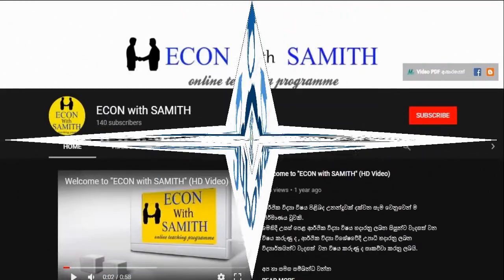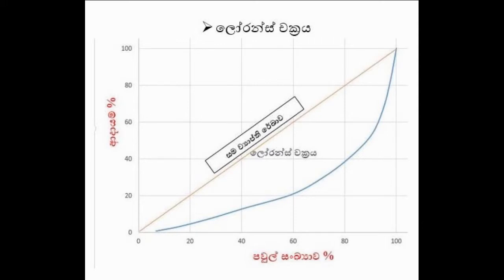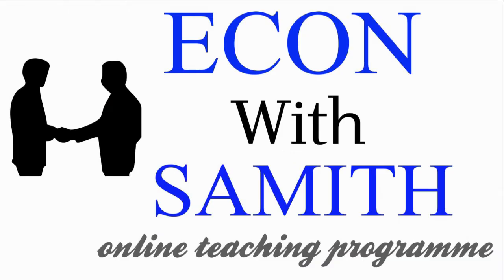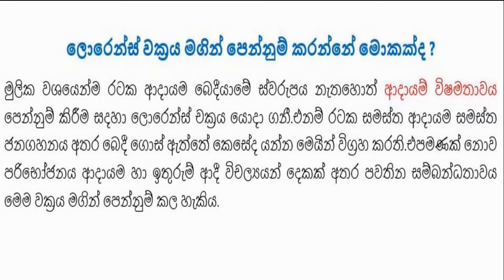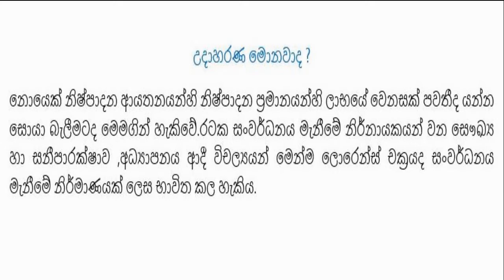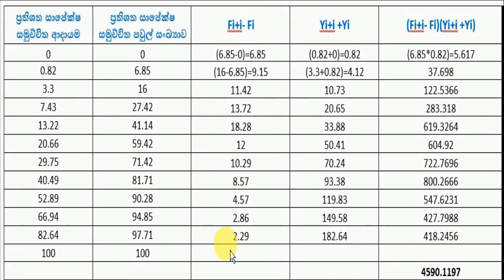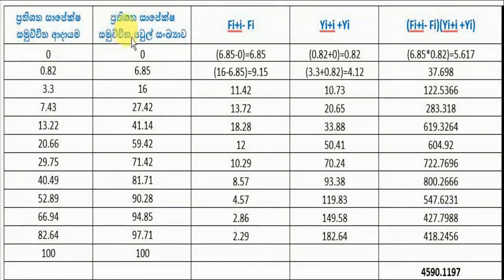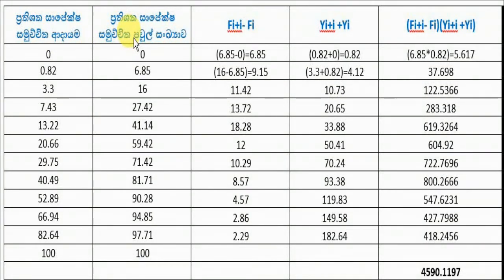ගිණී සංගුණකය හා ලෝරන්ස් චක්‍රය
ECON අමාරුද?
සරසවියට shortcut එකක්

බද්දෙන් පසු ආර්ථික අතිරික්තය සොයා ගන්න අපහසුද?
ඌණපූර්ණ ගෙවීම් සහ අතිරික්ත මිලදී ගැනීම් පැටලෙනවාද?
සාර්ව ආර්ථික සමතුලිතය තේරුම් ගන්න අමාරුද?
ආදායම් වියදම් ප්‍රවේශ අමාරුද?

සියල්ල මුල සිට ක්‍රමවත්ව ඉගෙන ගන්න,
සමිත් අල්විස් BA.(Hons).Econ,Kelaniya / Dip in HRM (Open Uni)
තනි හෝ කණ්ඩායම් පංති
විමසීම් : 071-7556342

සෑම පාඩමක් සදහාම නිබන්ධයක්
පසුගිය ප්‍රශ්න පත්‍ර හා ආදර්ශ ප්‍රශ්න පත්‍ර
සෑම පාඩමක් අවසානයේදීම කෙටි සටහන්
පාඩම් මතක තබා ගැනීමට පහසු ක්‍රම
ගණිත ගැටළු සහිත පාඩම් සදහා සුවිශේෂී ක්‍රම